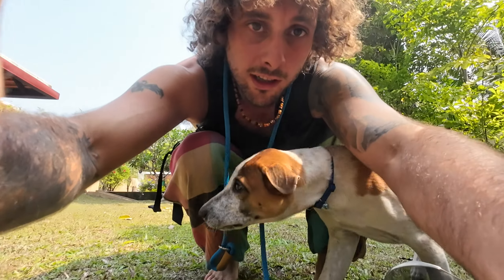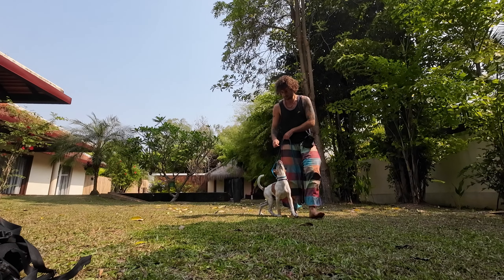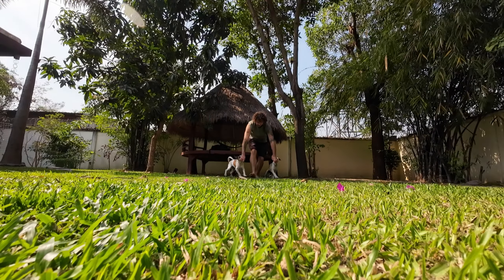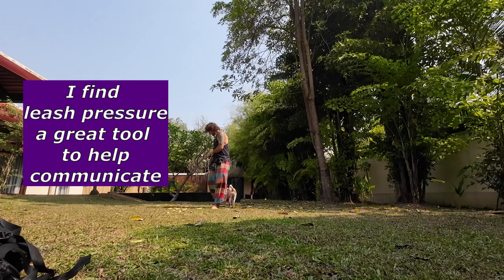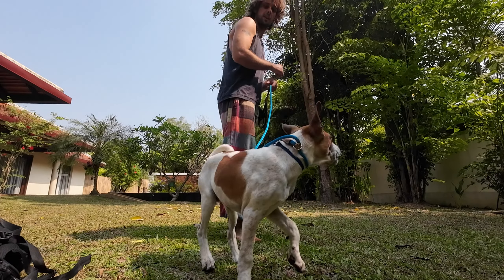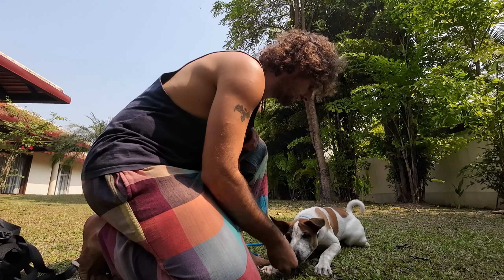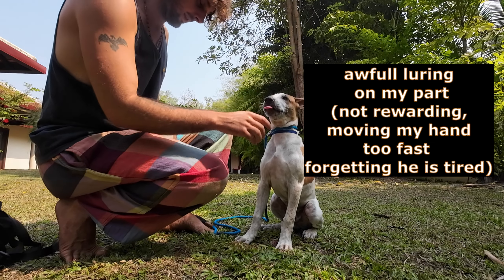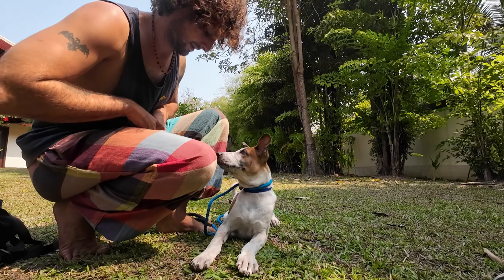Training A Perfect Puppy, NO PULLING and Heel Training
This is the exercise I use to help set up a puppy for success and get them walking perfectly.

If you want to know how to get a dog to stop pulling on lead (only 3 minutes!)